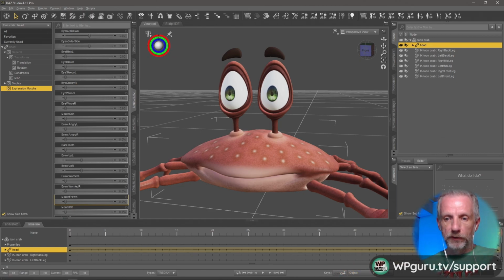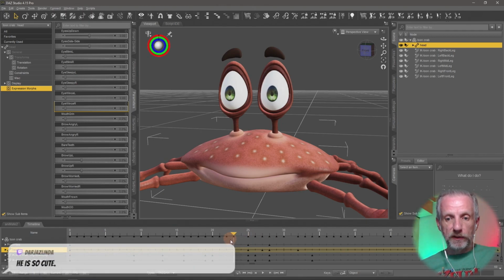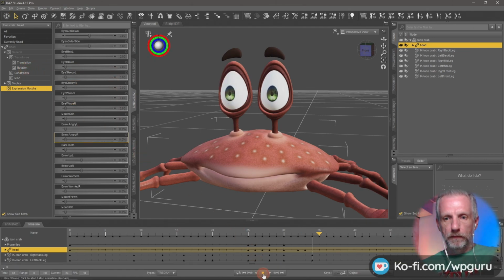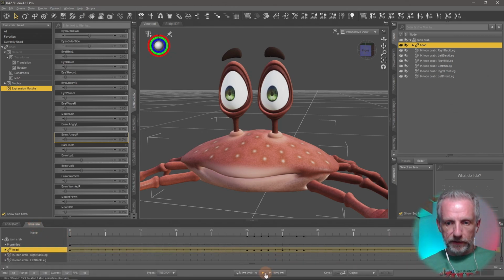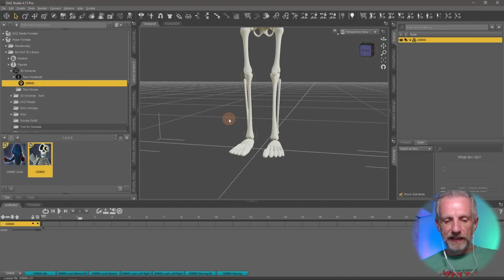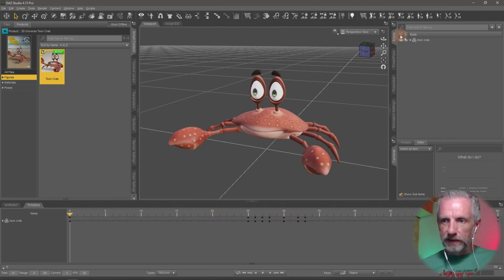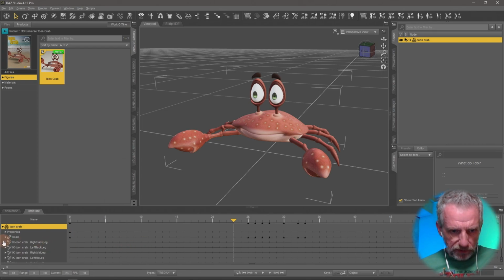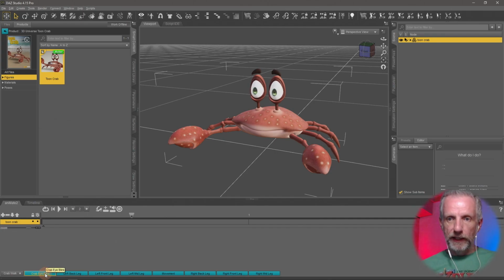Toon Crab Animation #03: Making the Eyes Blink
In this episode I'll create a block for the eye blink action. It'll add more life to our little guy (because I'm sure crabs need to keep their eyes lubricated too).